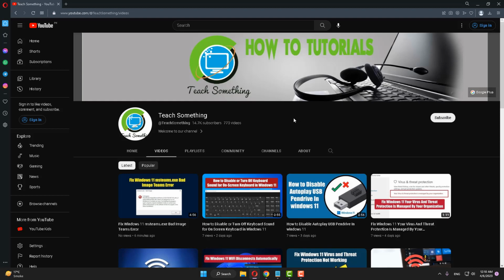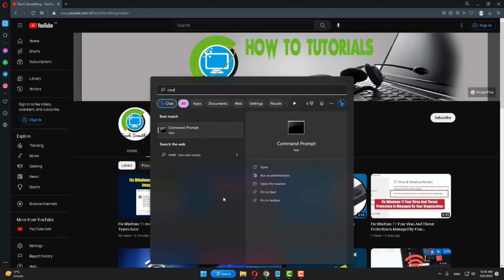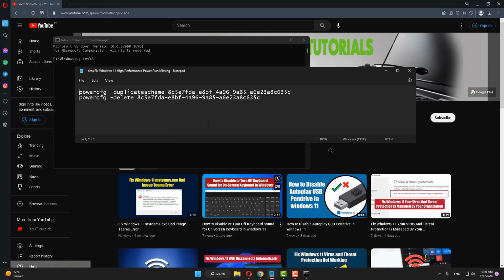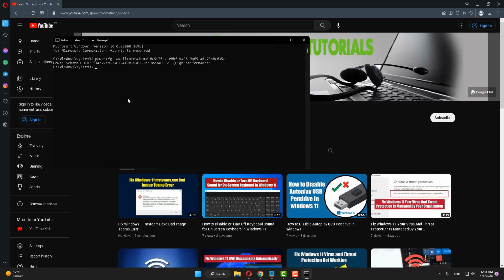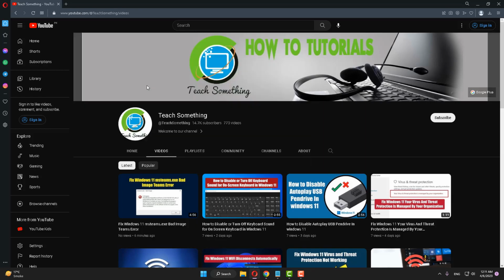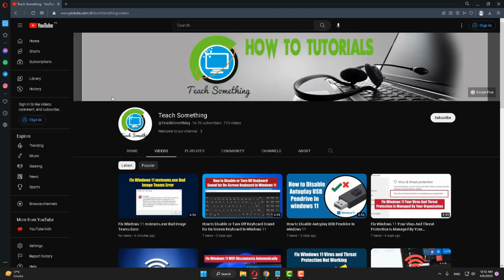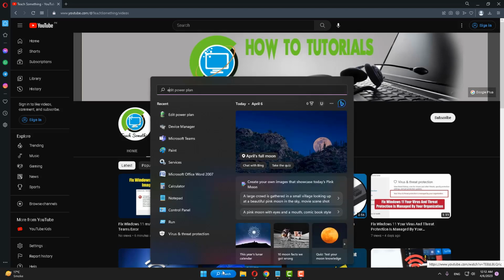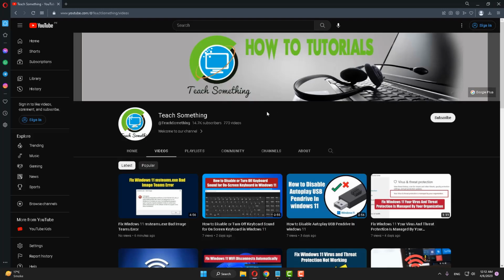Fix Windows 11 High Performance Power Plan Missing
In this video tutorial i will gonna show you How to Fix Windows 11 High Performance Power Plan Missing.

powercfg -delete 8c5e7fda-e8bf-4a96-9a85-a6e23a8c635c